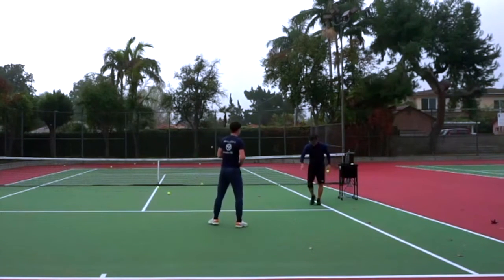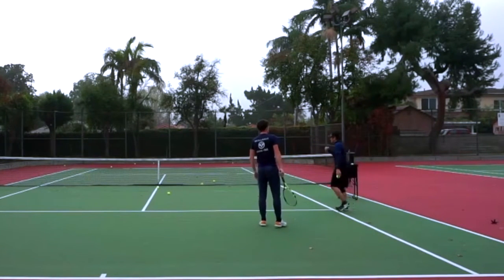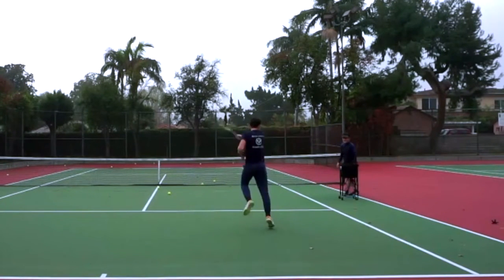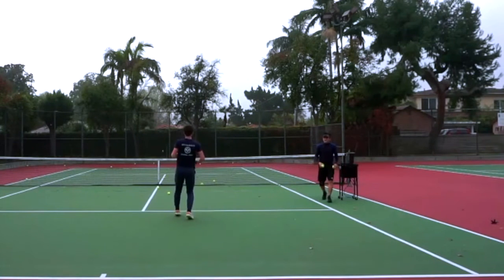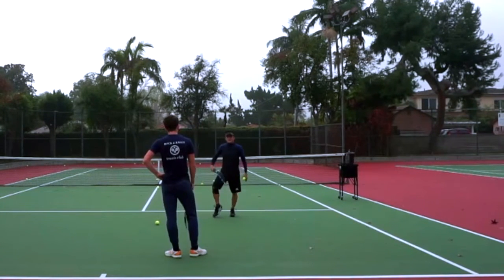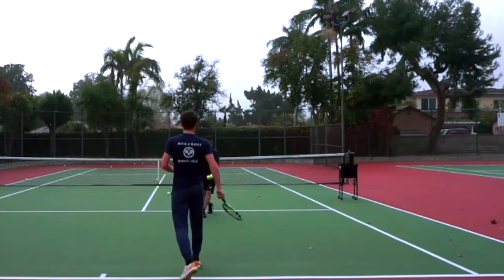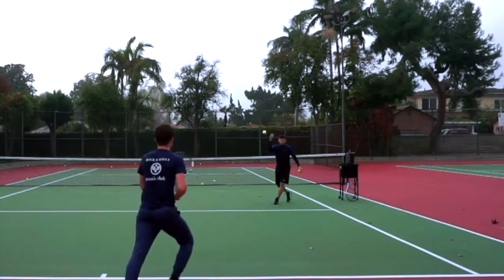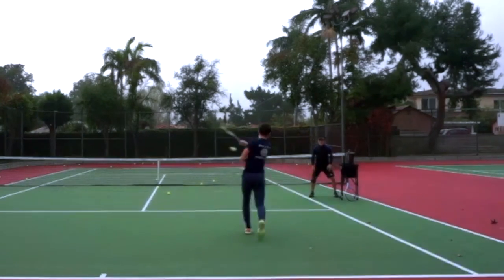Fix Your Footwork Technique In 2 Minutes (Short Forehands)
The ideal footwork technique to employ in certain situations varies from player to player and is dependent on several factors, including a player's particular athleticism and strengths; court position; type of shot to be hit, etc. The player featured in this video is young, athletic and highly skilled. He is the type of mover who "flows" smoothly (a la Federer), as opposed to "stop & pivot / load & explode" (a la Alcaraz or Nadal). You can see that while he adequately executed the front/lateral hop footwork (outer leg) on these "+" opportunity short forehands (when ball contact is above the knee), his forehands were much more potent when he employed a modified step-down footwork, which allowed him to flow into the shot much more naturally -- i.e. more suited for the flow-type mover that he is.